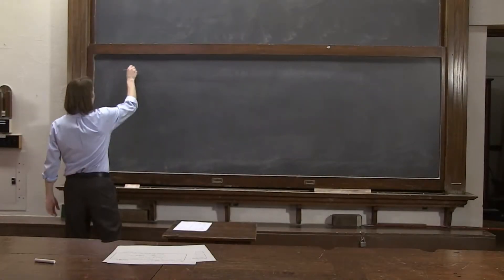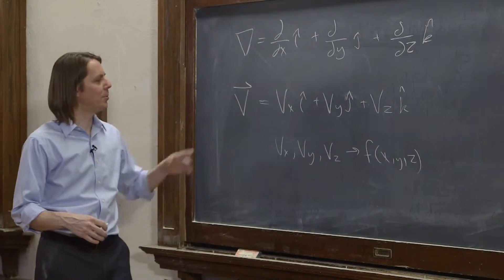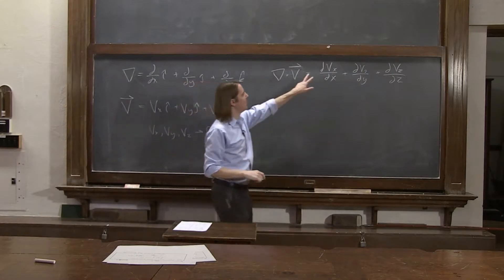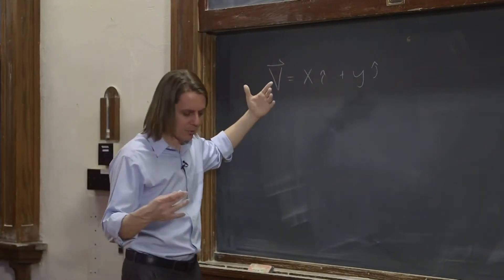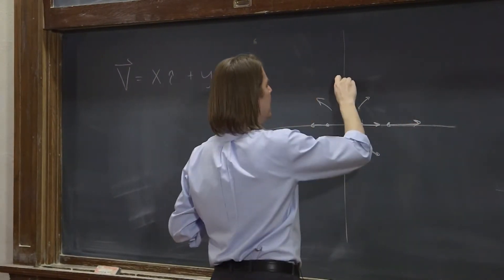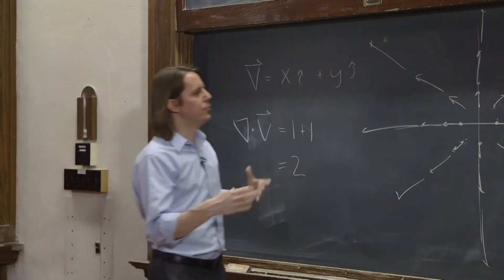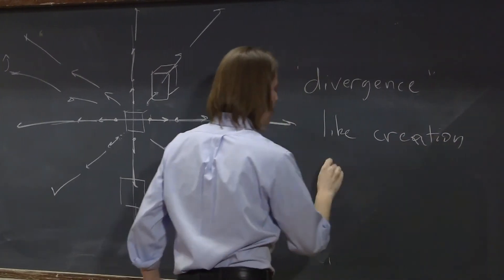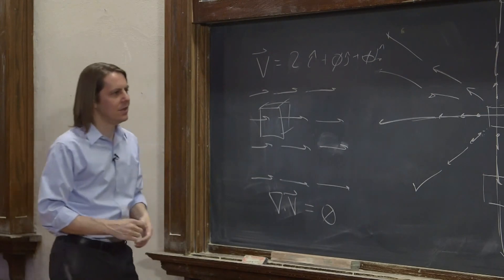PHYS 102 | The Divergence 1 - The Divergence of a Vector Field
The derivative operator is like a vector, so we take the dot product of the derivative and a vector field.  This type of derivative is called the divergence of the vector field.